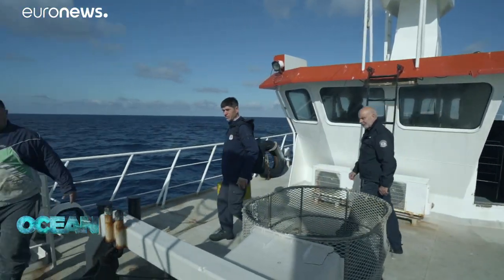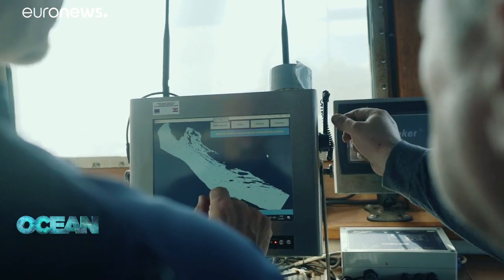Protecting the sea gives glimmer of hope to fish stocks in the Adriatic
Fish stocks in the Mediterranean Sea have dropped to alarming levels due to decades of overfishing. Coastal states fear an impending collapse of fisheries. But in a protected part of the Adriatic Sea between Croatia and Italy, fish populations are recovering. Is this the solution?